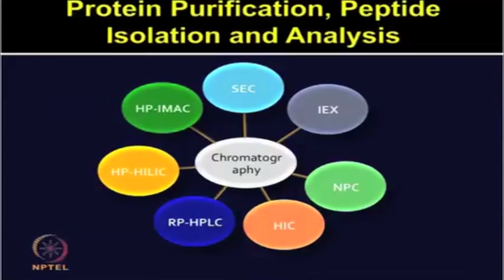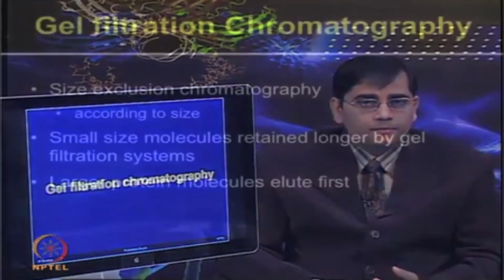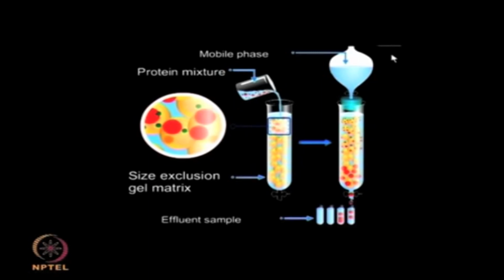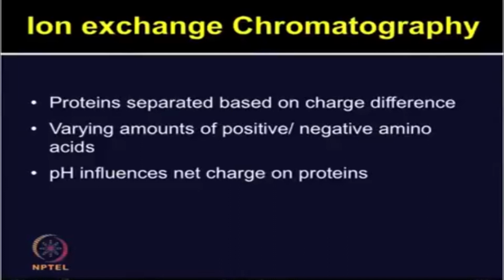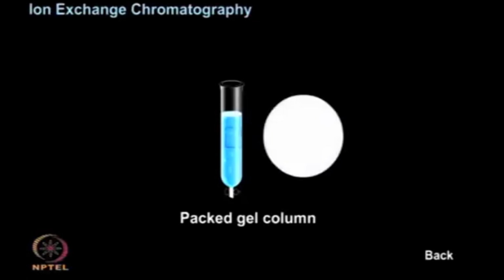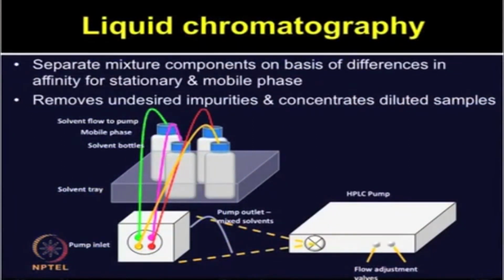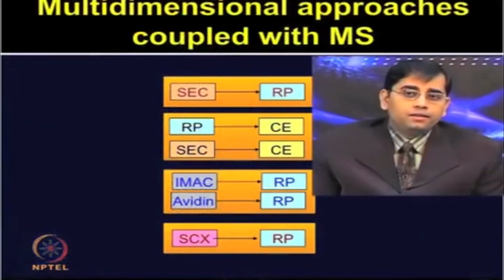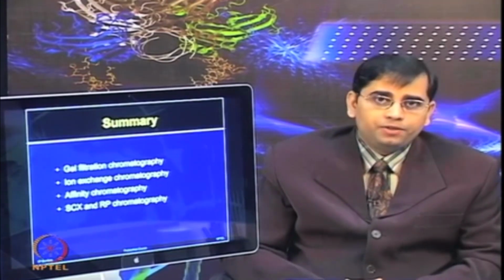Chromatography technologies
Course Name : Mass Spectrometry Based Proteomics